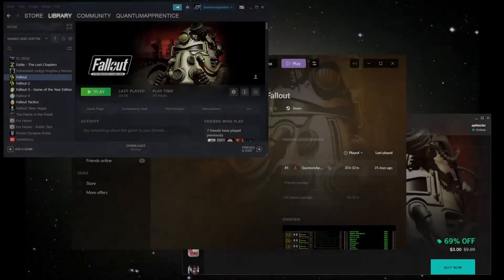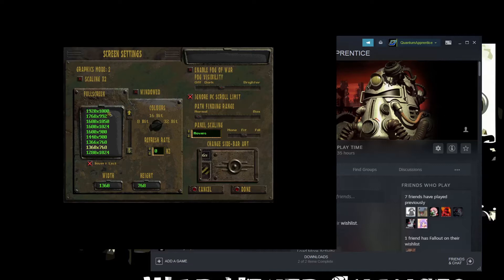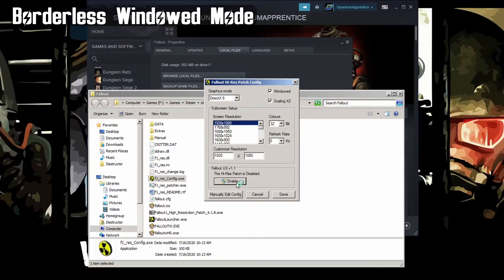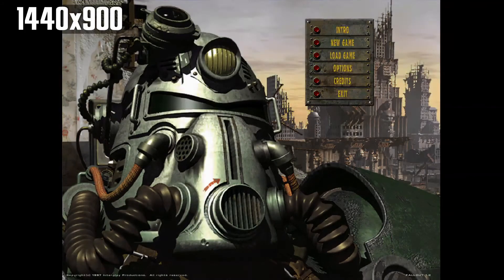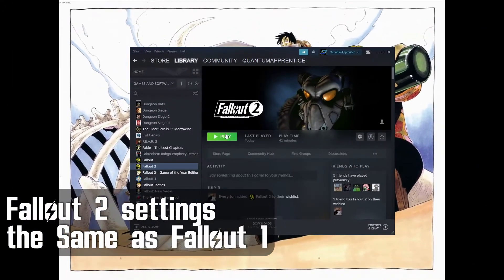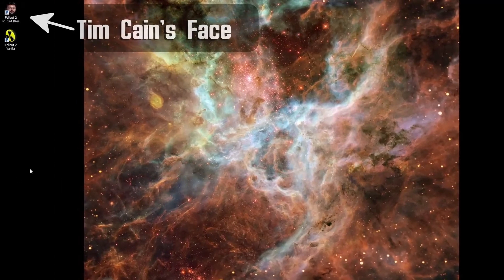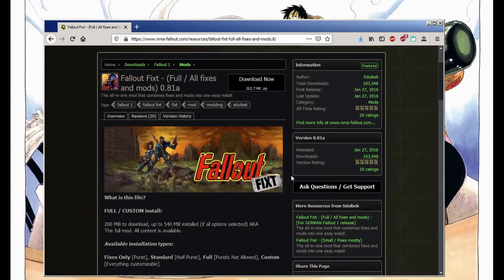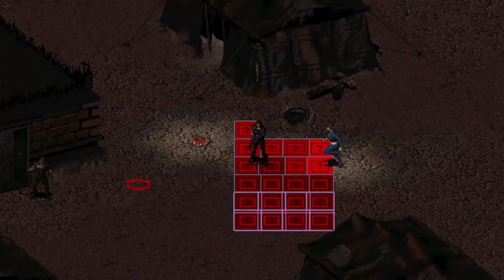How to Stream Fallout 1 and 2 in 2024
A short video explaining how to use the hi-res mod for steam/gog/bethesda.net versions of Fallout and Fallout 2.  And if you have an original CD version, I also explain how to install official patches, install and use the Hi-Res mod, and install and use the sfall mod.

0:00 - Intro
0:58 - Fallout 1 Settings
2:18 - How to find install folder
2:50 - f1_res_config.exe
3:15 - Windowed Full screen mode in f1_res.ini settings
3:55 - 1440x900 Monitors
4:40 - Other basic settings
5:25 - Fallout 2 Hi-Res settings are the same as Fallout 1
6:18 - Fallout 2 sfall mod features
6:53 - Vintage CD Versions
7:26 - Official Patch install
8:13 - Hi-Res mod install
8:35 - sfall mod versions
9:27 - sfall mod install
9:37 - Default sfall mod speed hack settings